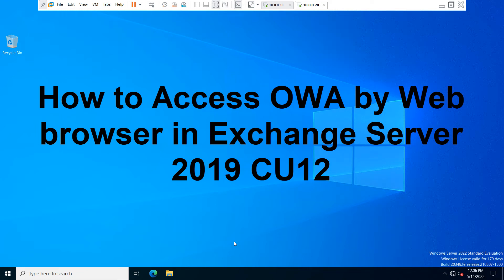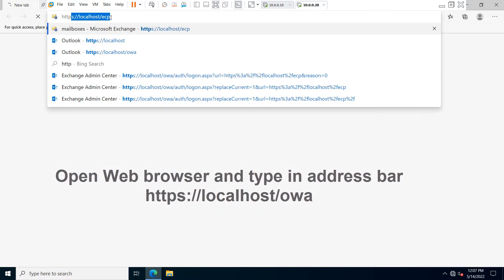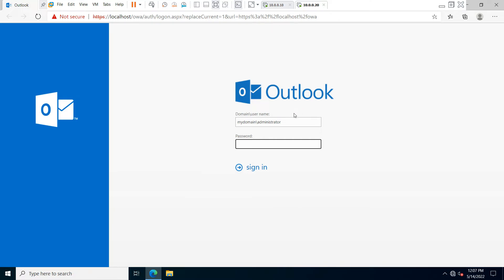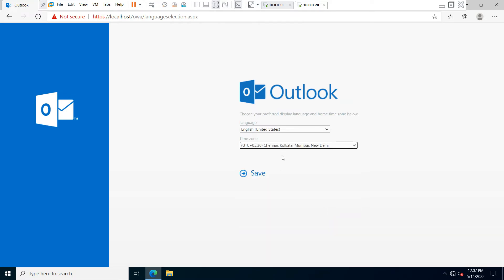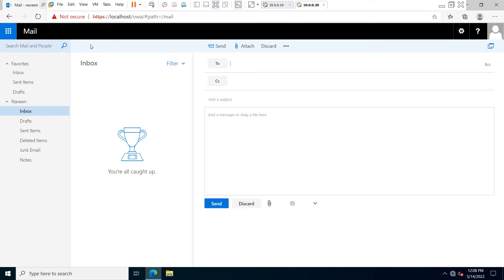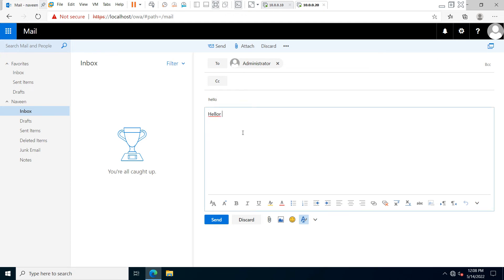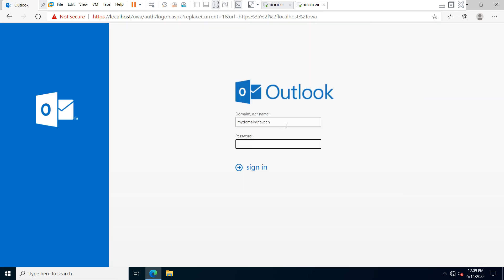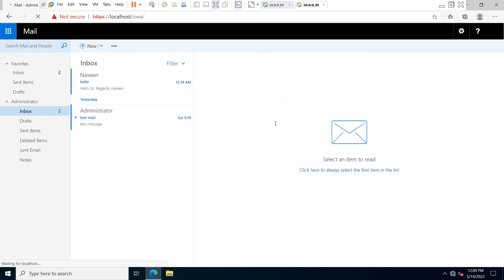How to Access OWA (Outlook Web Access) by Web browser in Exchange Server 2019 CU12